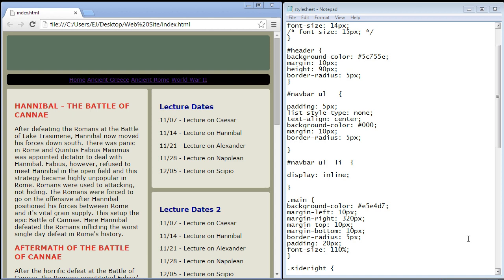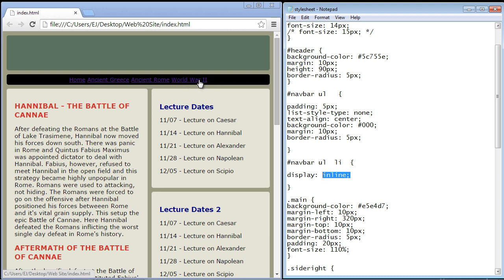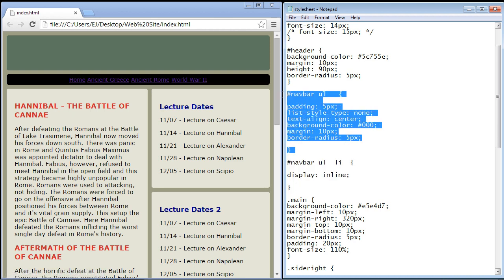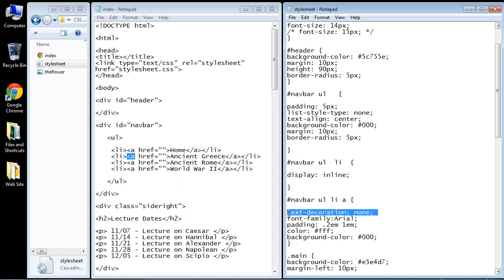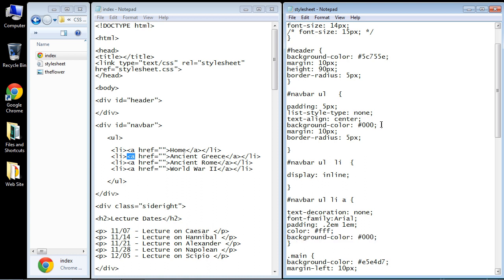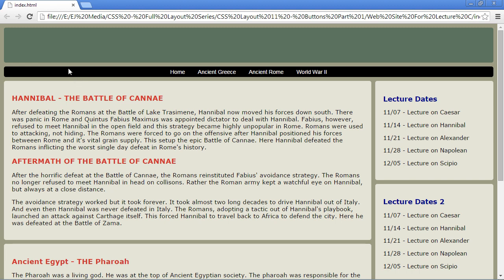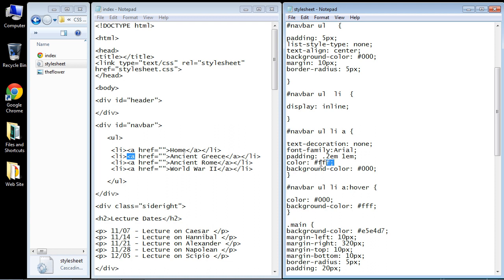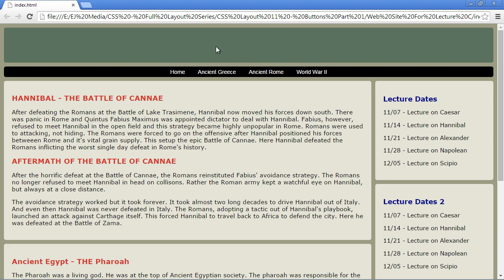CSS Layout Tutorial - 12 - Finishing the buttons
In this video we will finish off the buttons.